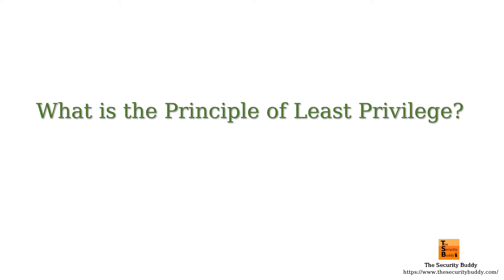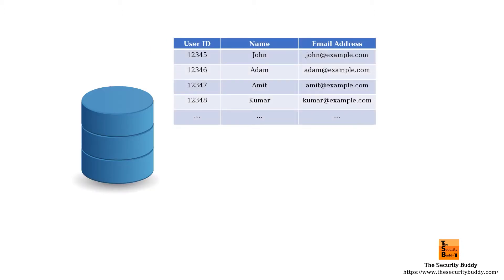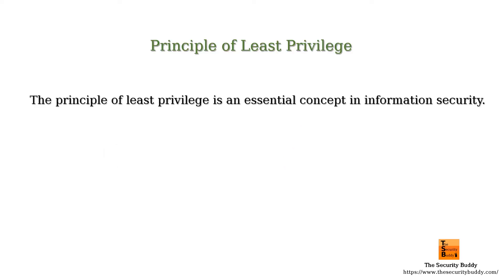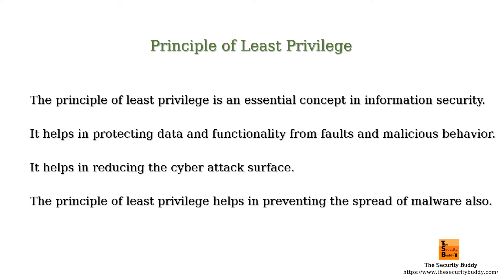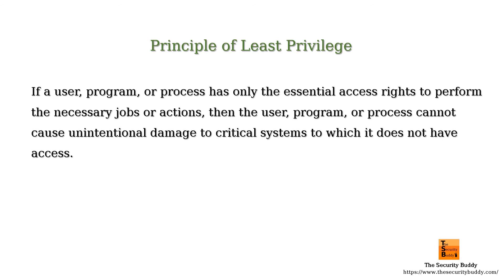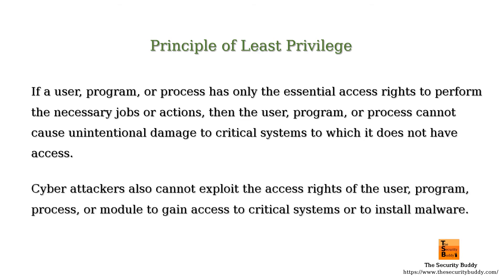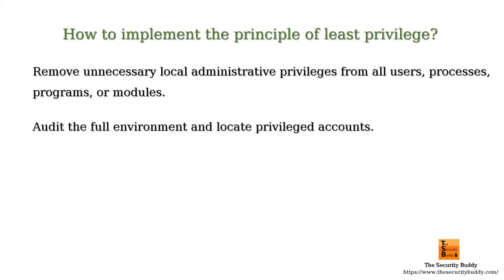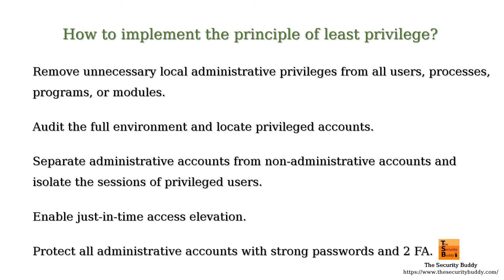What is the Principle of Least Privilege?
This video explains what the principle of least privilege is. Interested viewers may find the following links useful: